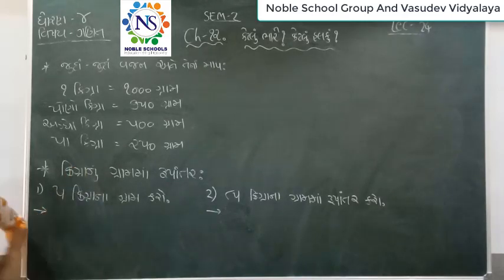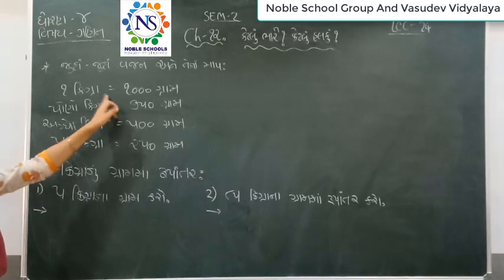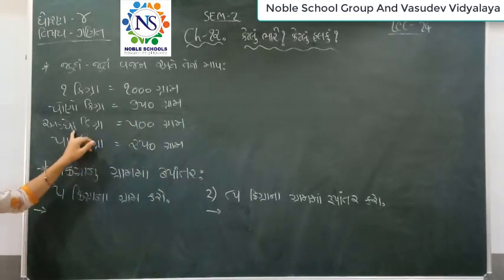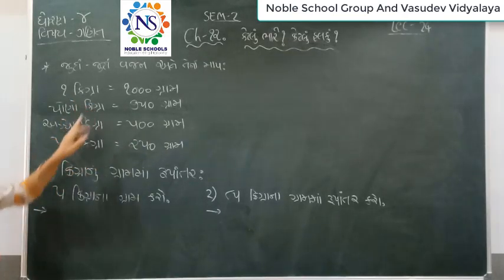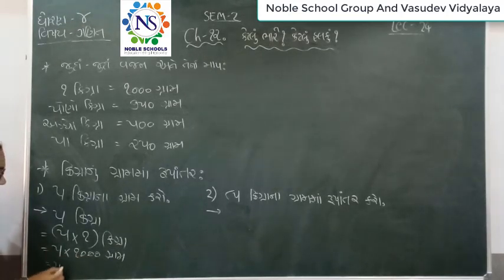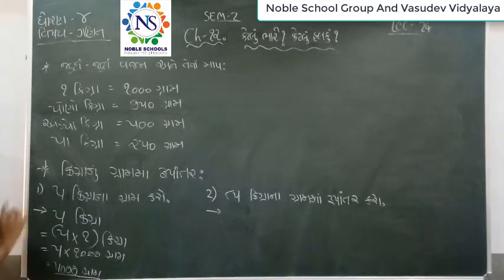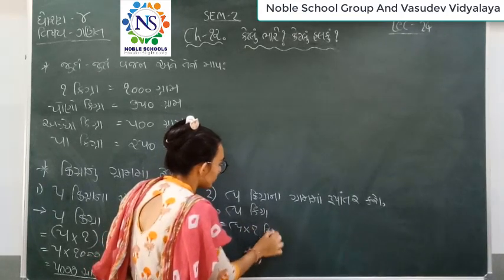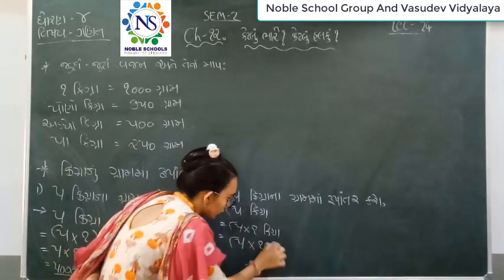Standard - 4 Mathematics Semester - 2 Lecture - 24 by Nidhimadam